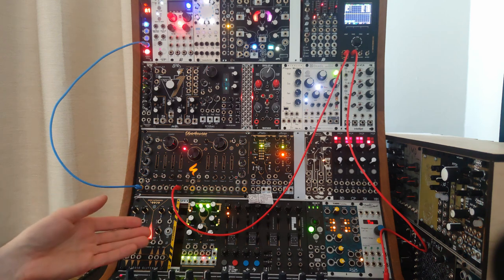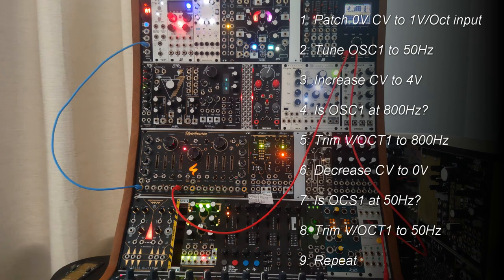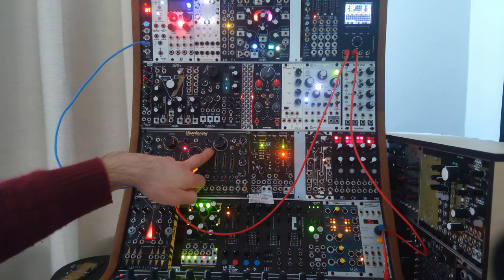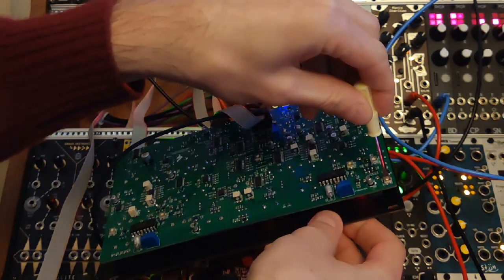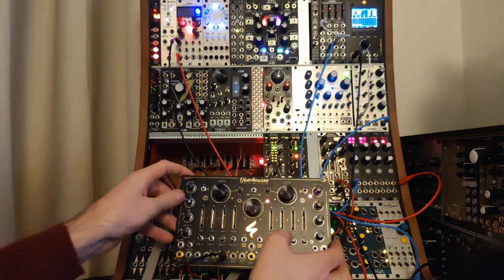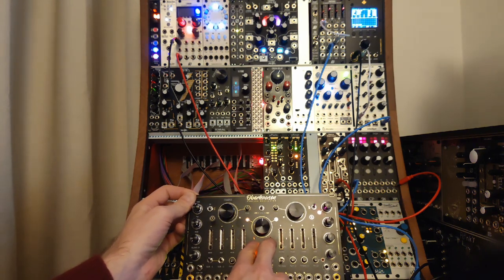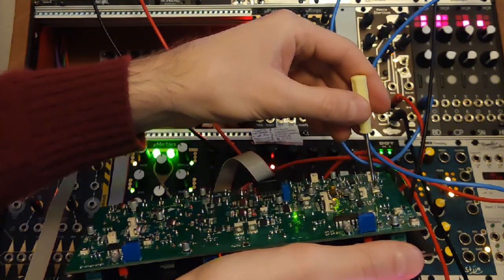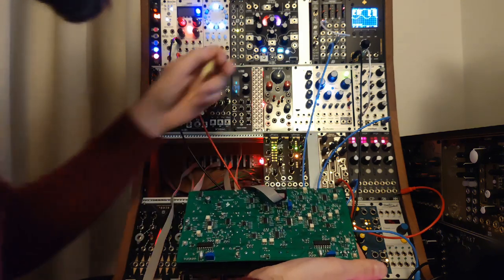ST Modular Oberhausen calibration procedure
This is a step by step video tutorial for calibrating the ST Modular Oberhausen.